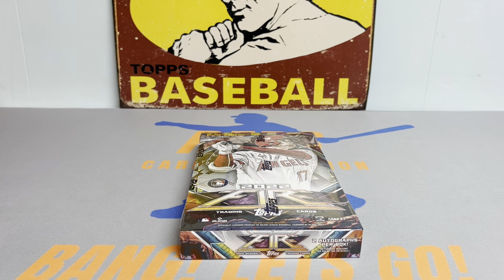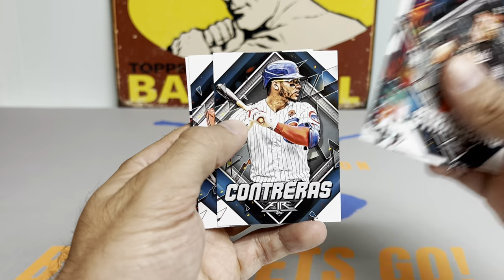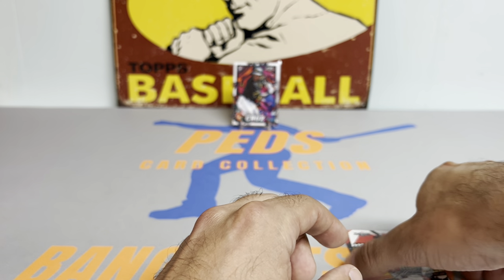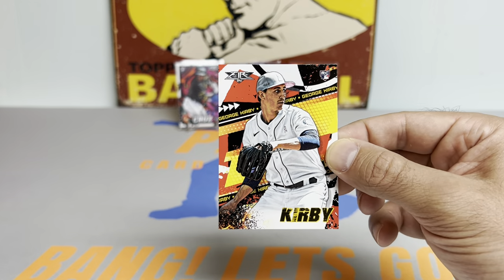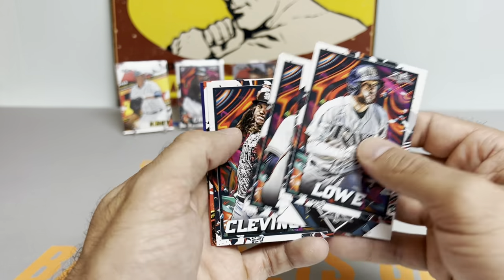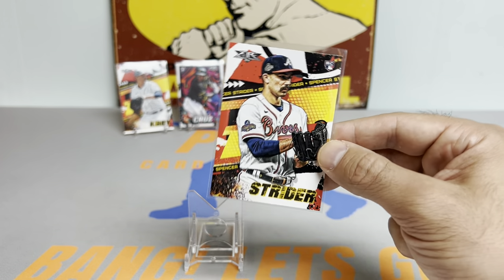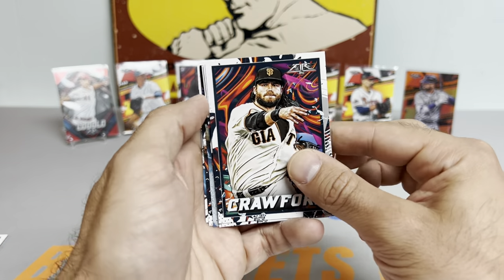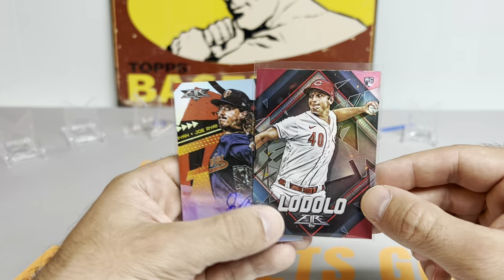2022 Topps Fire Hobby Box - New Release!!!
Fellas,

Peds